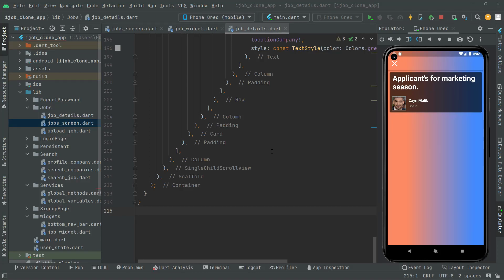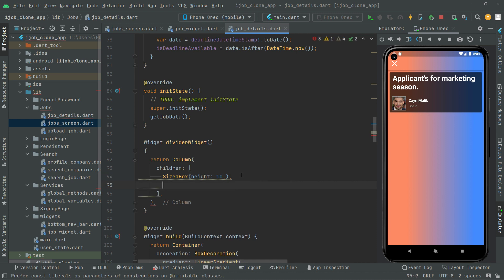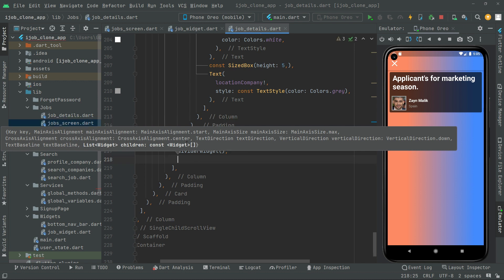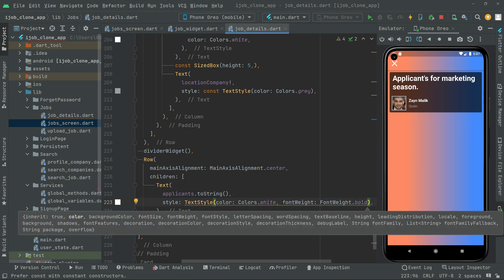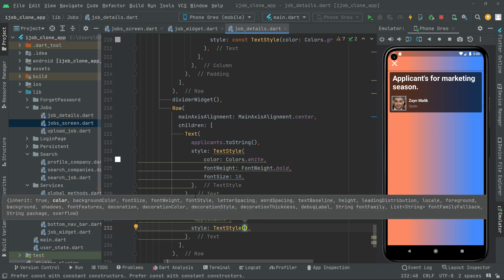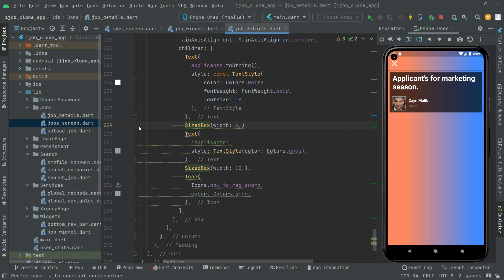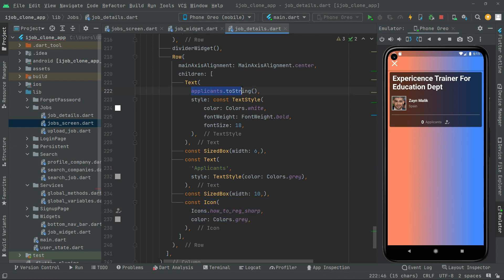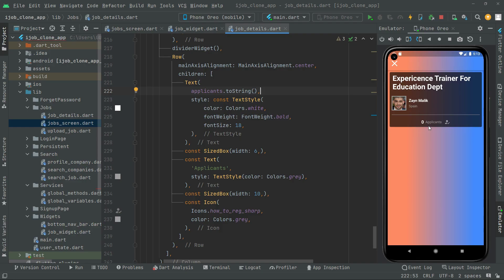Flutter Firebase Freelancer iOS & Android App Development Course | Fiverr Job Finder App Tutorials